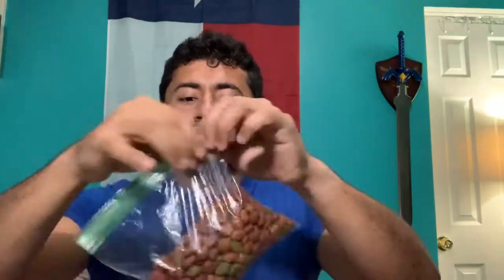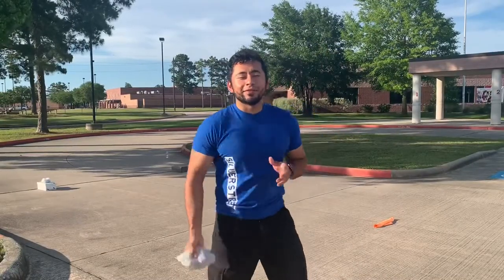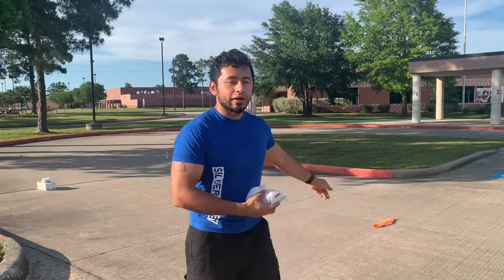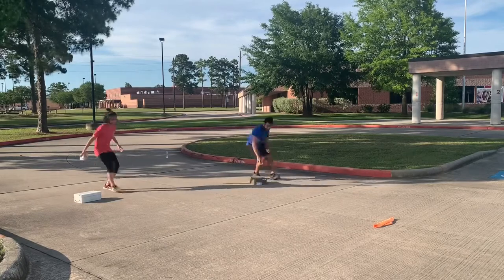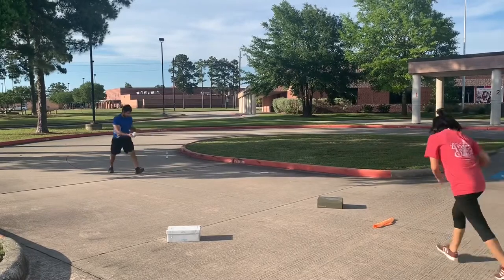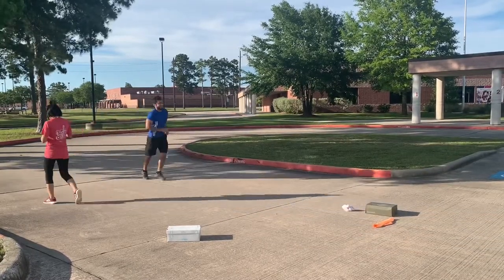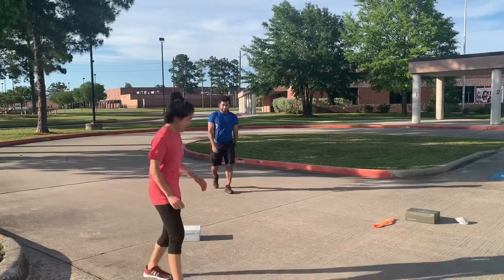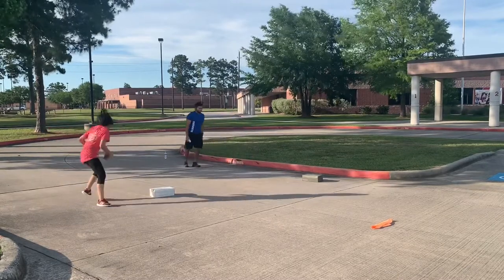Egyptian Horse Race!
Hey challenge your family to race you! Remember underhand throw and move quickly so you can do some cardio!

Ask your parents for help!
Things you’ll need:

Plastic bags.
Bean bag stuffing such as, many little rocks, rice, or dog food.
Two shoe boxes or two small boxes.

Have fun  and tell me how it went!

¡Hey, desafía a tu familia a competir contigo! ¡Recuerda tirar bajo la mano y muévete rápido para que puedas hacer cardio!

¡Pide ayuda a tus padres!
Cosas que necesitarás:

Bolsas de plástico.
Relleno de bolsas de frijoles como muchas pequeñas rocas, arroz o comida para perros.
Dos cajas de zapatos o dos cajas pequeñas.

¡Diviértete y dime cómo te fue!